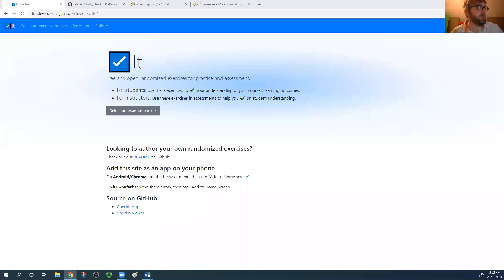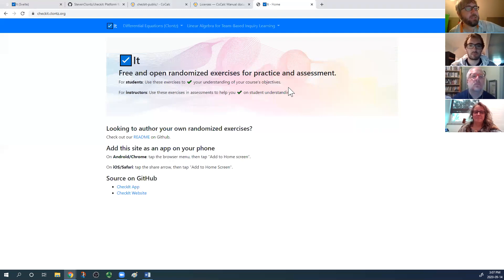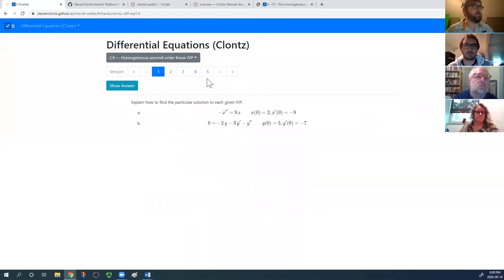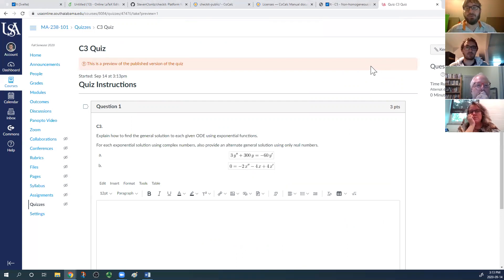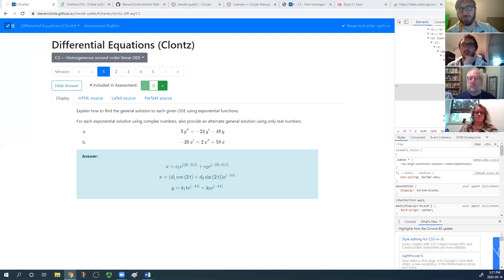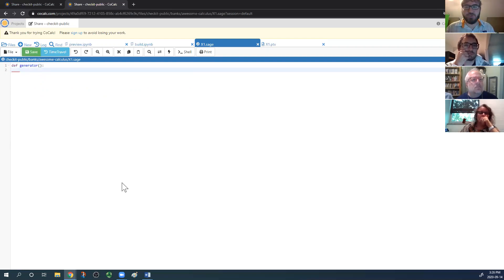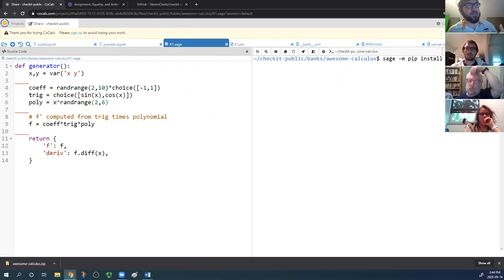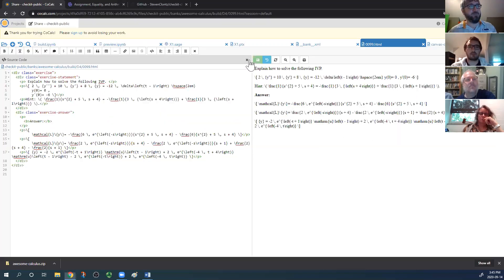CheckIt Exercise Bank Authoring Workshop (2020-09-14)